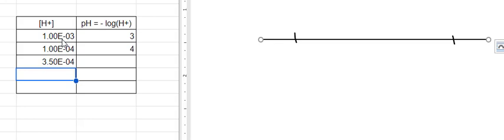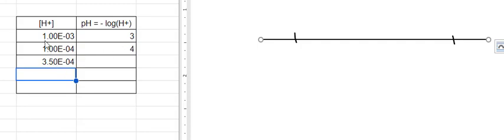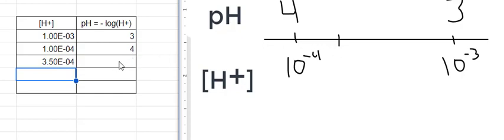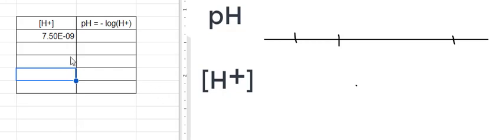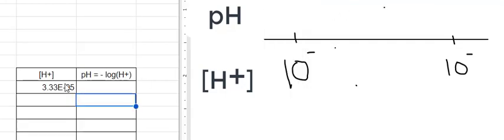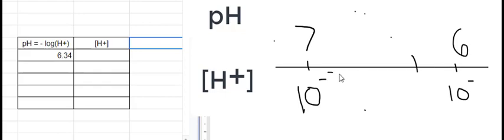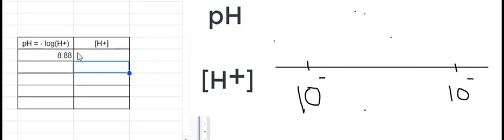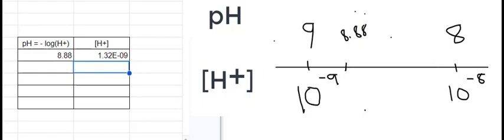Is the pH value correct?